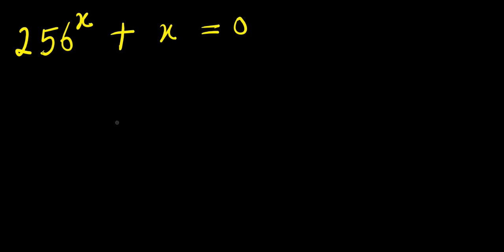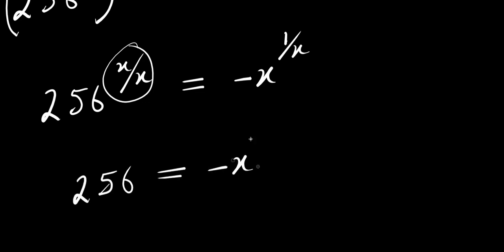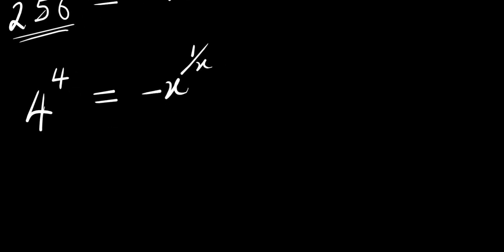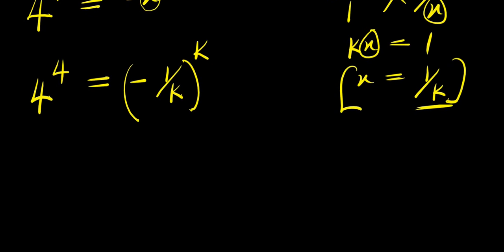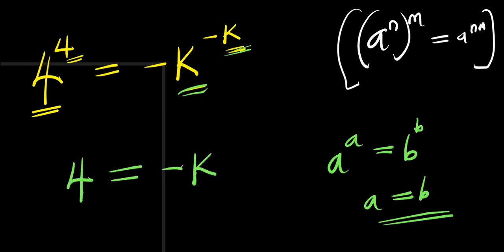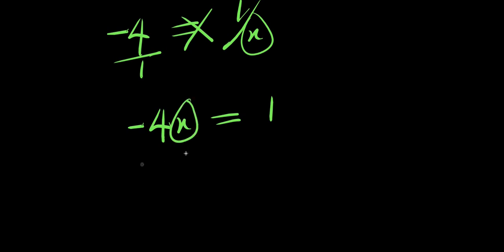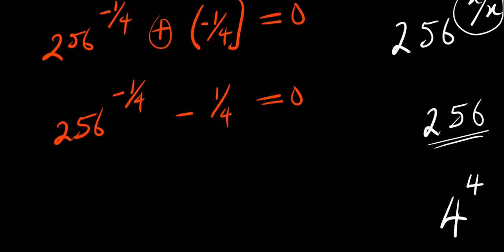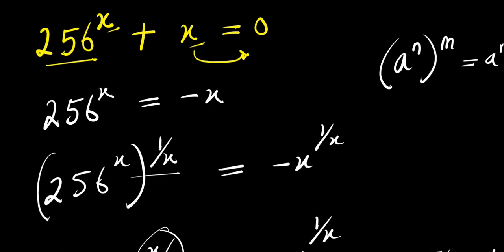GERMANY OLYMPIADS || How to SOLVE for x?